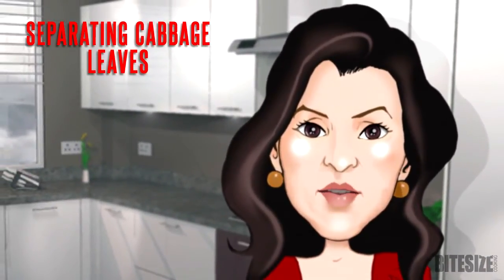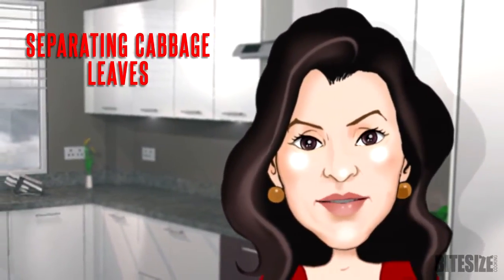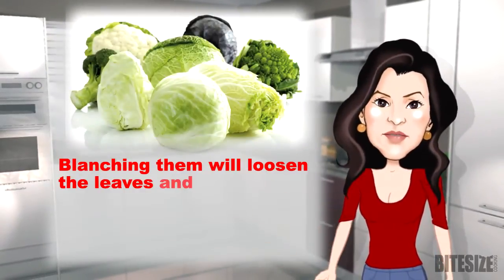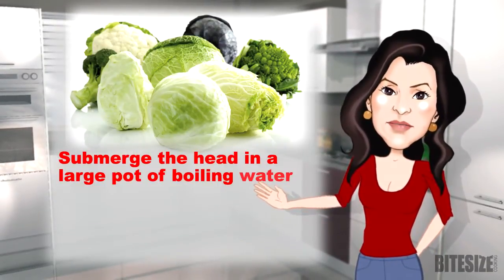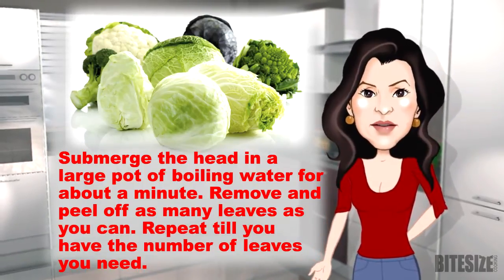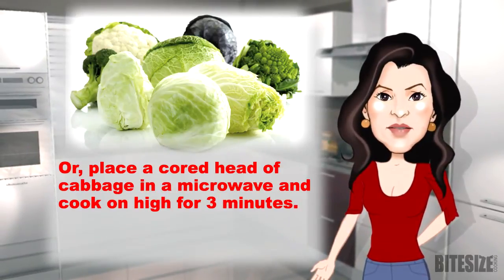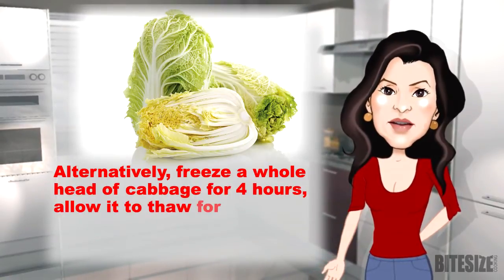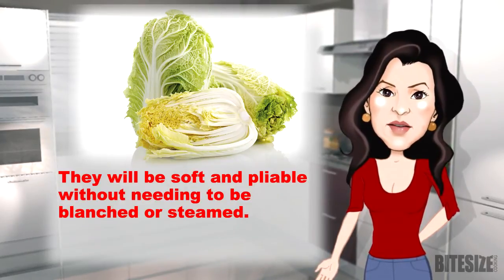Separating Cabbage Leaves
There are 3 basic ways to separate cabbage leaves without breaking them. This is particularly important when you want you use them to encase ingredients.

Blanching them will loosen the leaves and enable you to peel them away as required. Submerge the head in a large pot of boiling water for about a minute. Remove and peel off as many leaves as you can. Repeat till you have the number of leaves you need. Or, place a cored head of cabbage in a microwave and cook on high for 3 minutes. Alternatively, freeze a whole head of cabbage for 4 hours, allow it to thaw for 1 hour then remove the leaves. They will be soft and pliable without needing to be blanched or steamed.